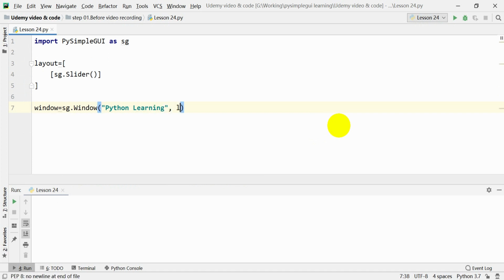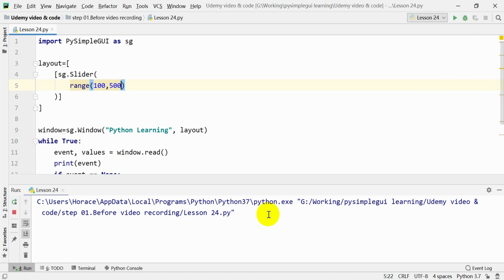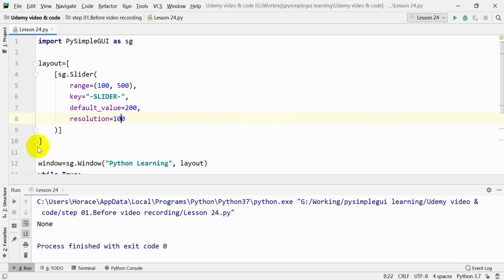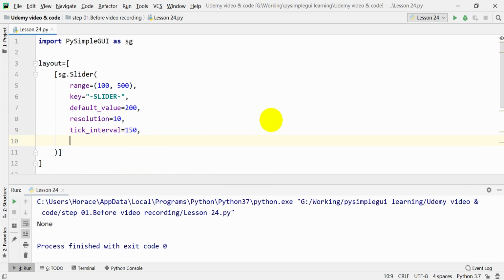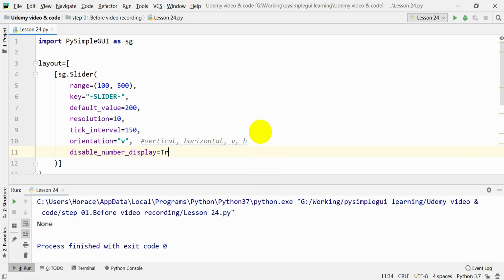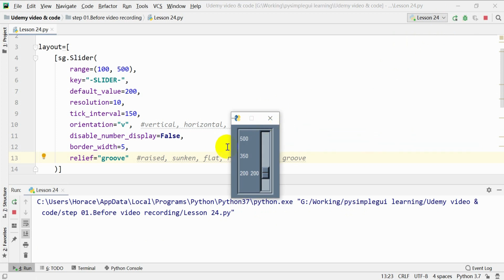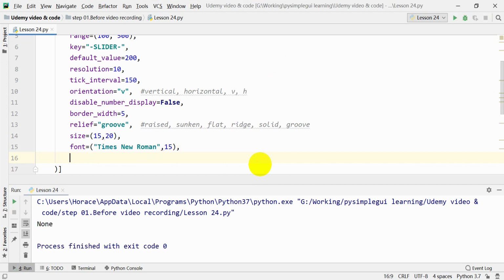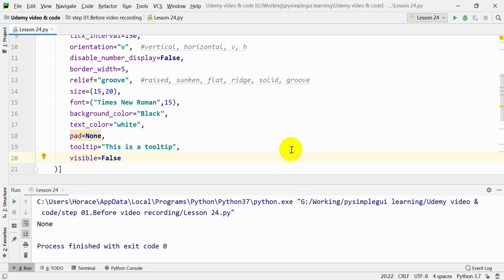Python GUI with PySimpleGUI - easy learn 24